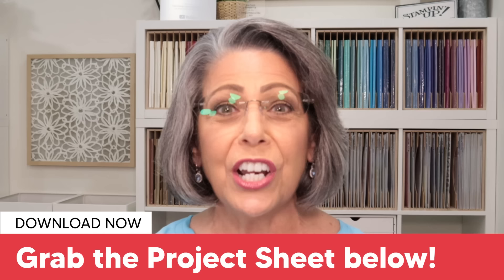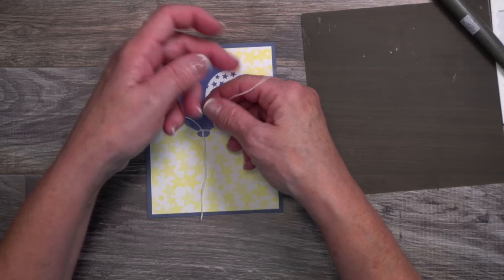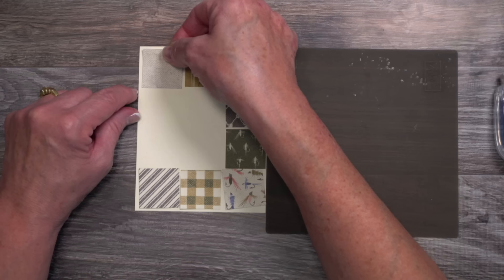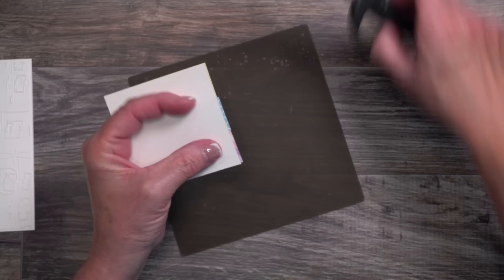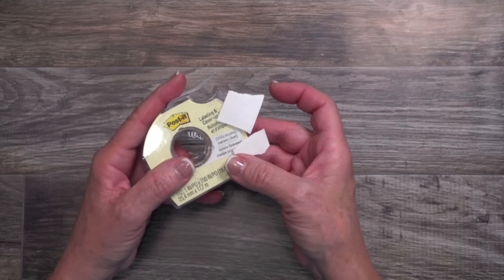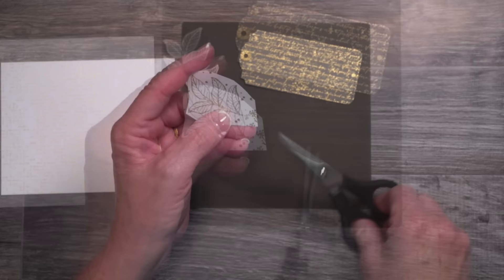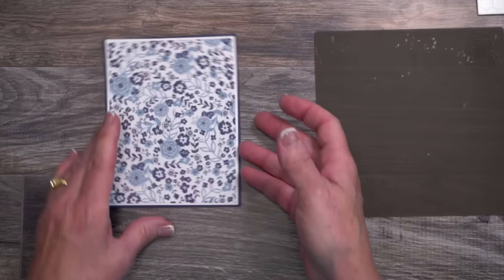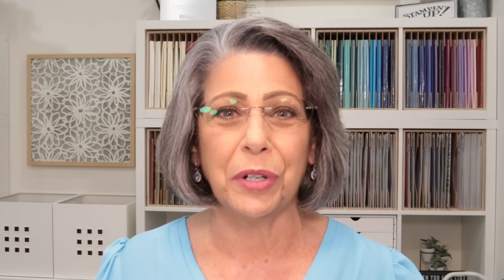Use Designer Paper to Make Easy 5 Minute Birthday Cards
We all need those simple DIY cards and today's video will provide five (5) 5 minute birthday cards.

Let your designer paper do the work to establish the color scheme for easy cards. Today's handmade birthday cards will be your "go to" for stamping stacks of fast cards. Don't miss the project sheet below which includes all the photos, cutting dimensions and supplies for these card making ideas.